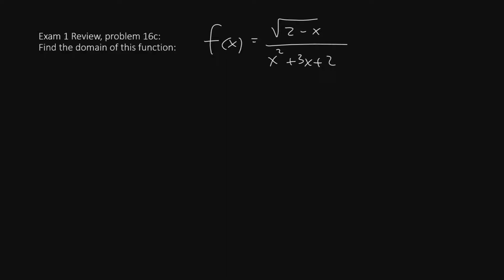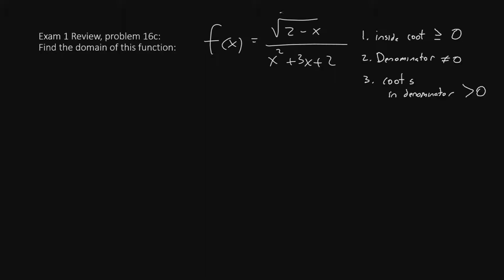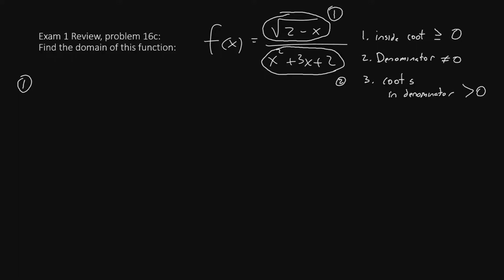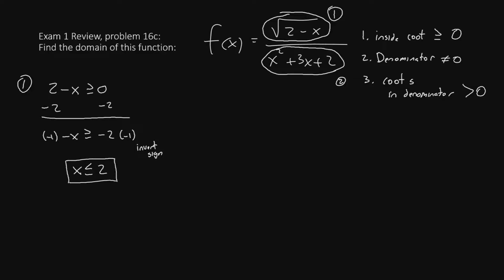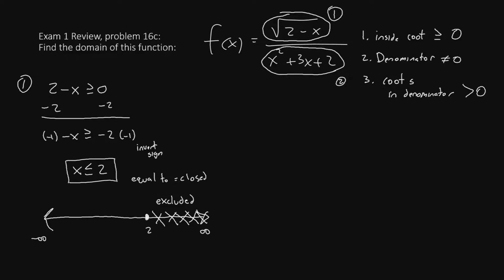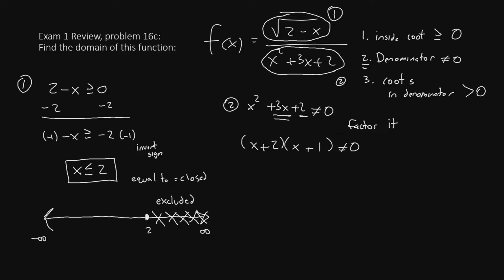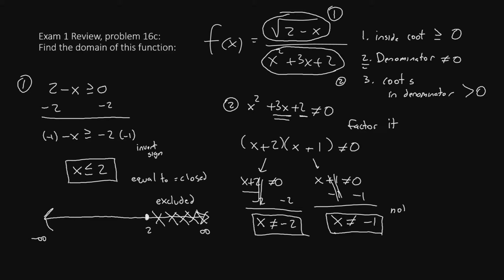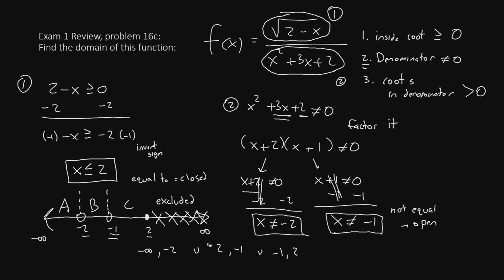Mat-171 Module 1 Practice- Problem 18c- Domain of a rational function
Find the domain of the function